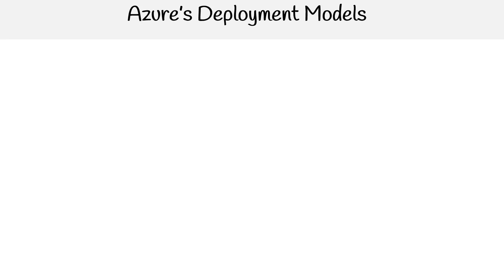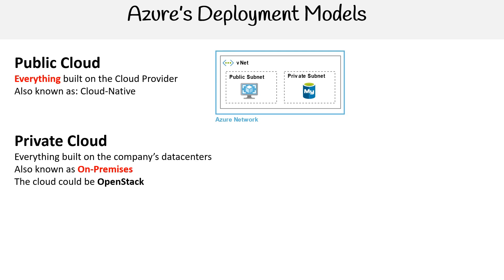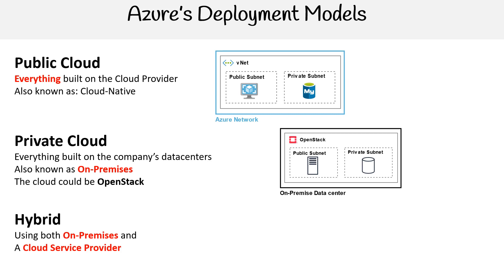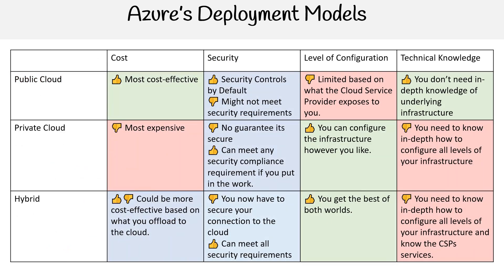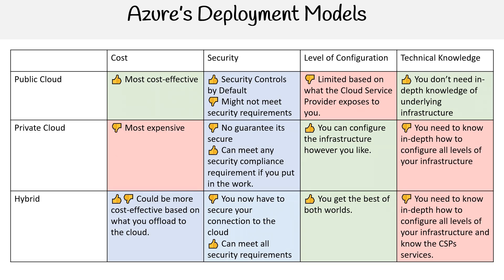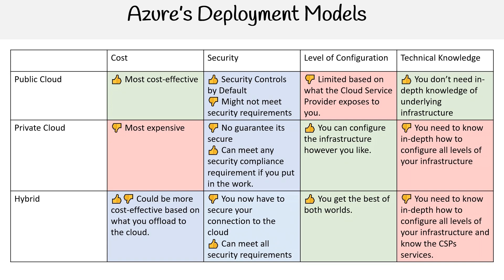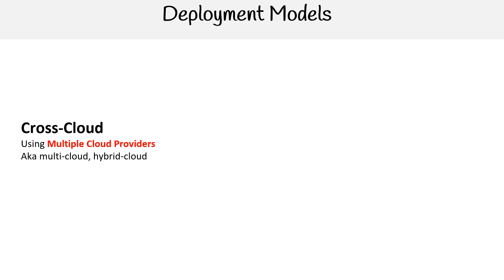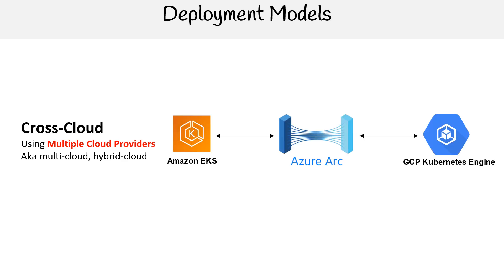MS 900 — Cloud Deployment Model